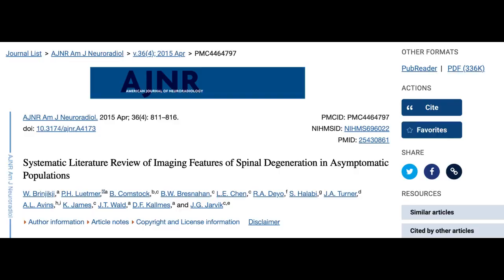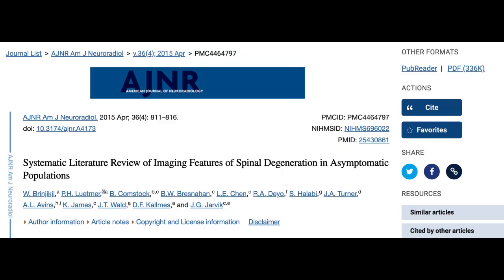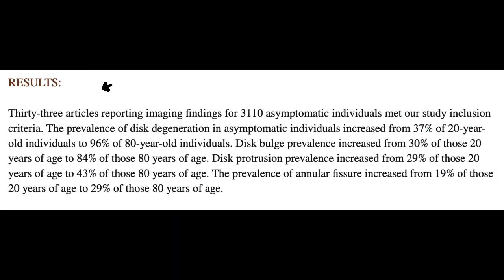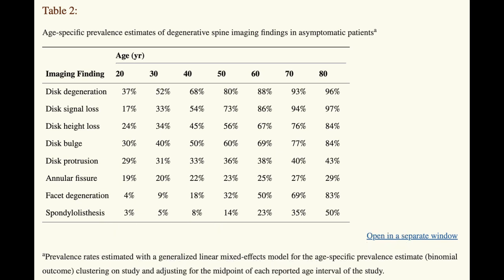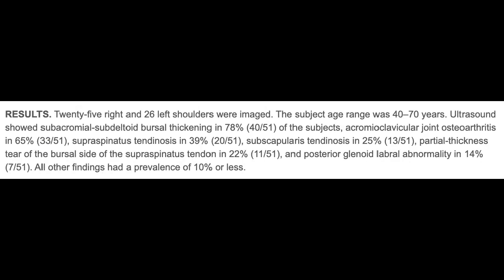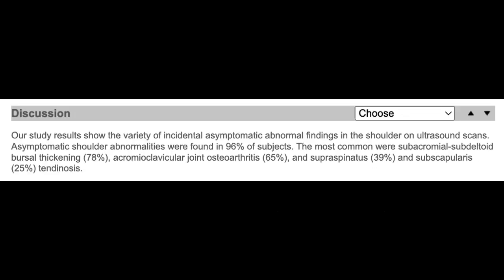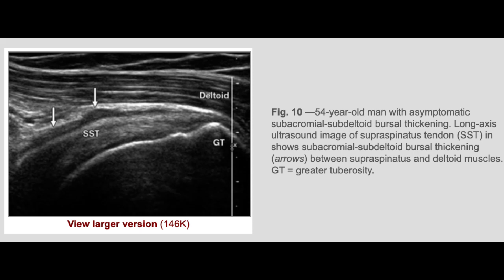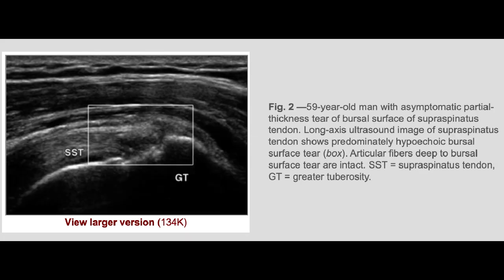Should You Get A Scan for Your Pain? (X-Ray, MRI, Ultrasound, CT)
Should You Get A Scan? (X-Ray, MRI, Ultrasound, CT)

In this video, I discuss the importance (or rather.. unimportance) of getting a radiographic scan for dealing with pain, especially of an acute nature and without any red flags.

00:00 - Intro
00:32 - What factors influence pain?
01:47 - Why are scans sometimes not helpful?
01:57 - Examples of Studies
03:18 - The Crux
03:32 - When Are Scans Good?
04:13 - Final Recommendation

STUDIES USED:

Brinjikji W, Luetmer PH, Comstock B, Bresnahan BW, Chen LE, Deyo RA, Halabi S, Turner JA, Avins AL, James K, Wald JT, Kallmes DF, Jarvik JG. Systematic literature review of imaging features of spinal degeneration in asymptomatic populations. AJNR Am J Neuroradiol. 2015 Apr;36(4):811-6. doi: 10.3174/ajnr.A4173. Epub 2014 Nov 27. PMID: 25430861; PMCID: PMC4464797.

Gandikota Girish, Lucas G. Lobo, Jon A. Jacobson, Yoav Morag, Bruce Miller, and David A. Jamadar
American Journal of Roentgenology 2011 197:4, W713-W719

Shraim, B.A., Shraim, M.A., Ibrahim, A.R. et al. The association between early MRI and length of disability in acute lower back pain: a systematic review and narrative synthesis. BMC Musculoskelet Disord 22, 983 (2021).